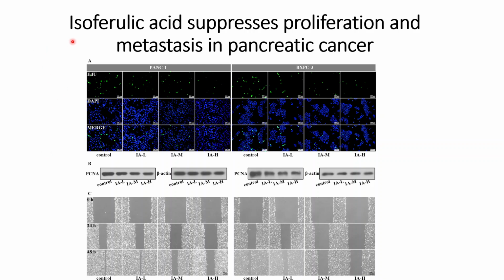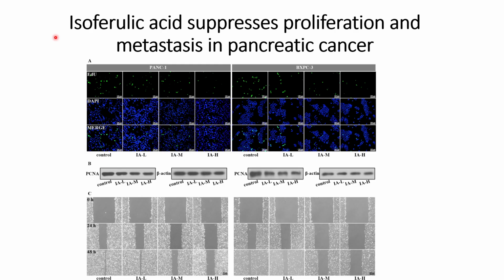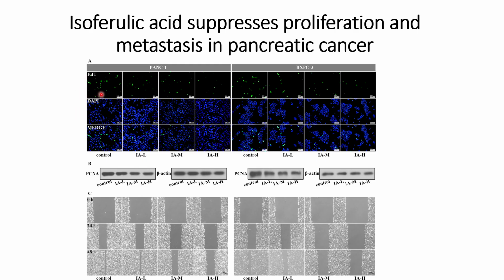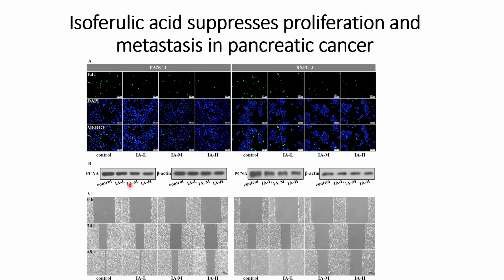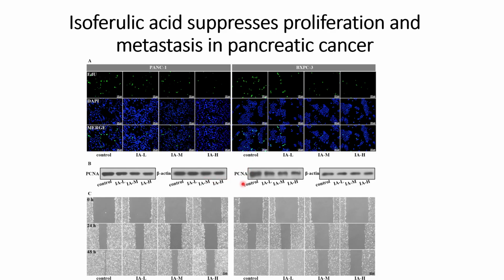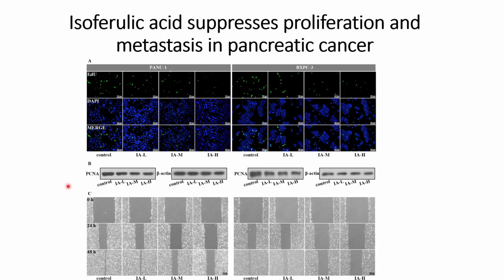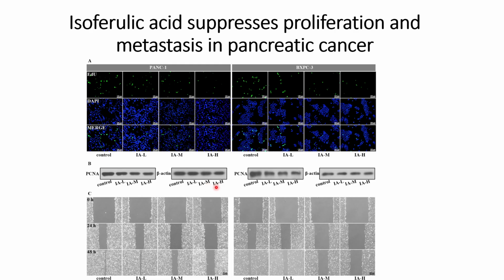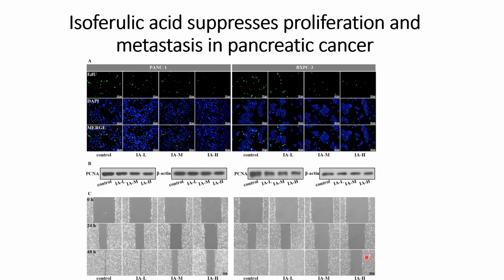Isoferulic acid suppresses proliferation and metastasis in pancreatic cancer Code: 792